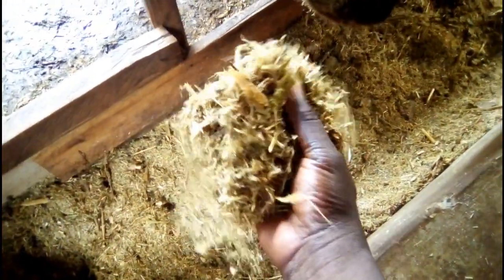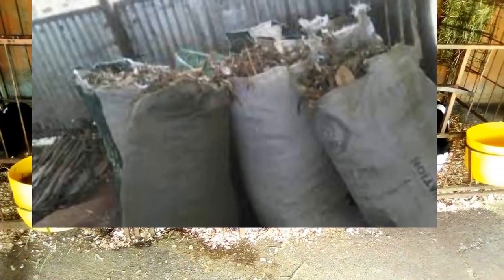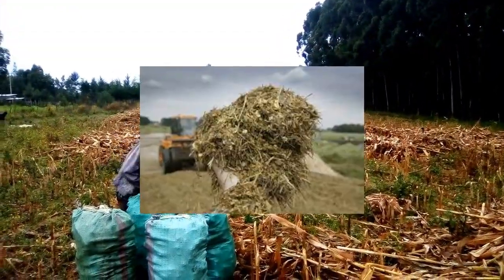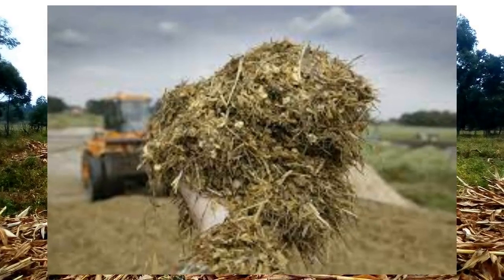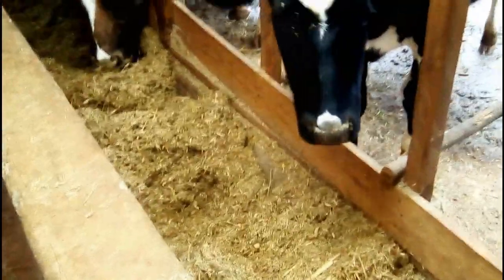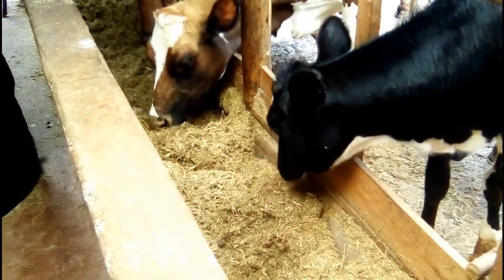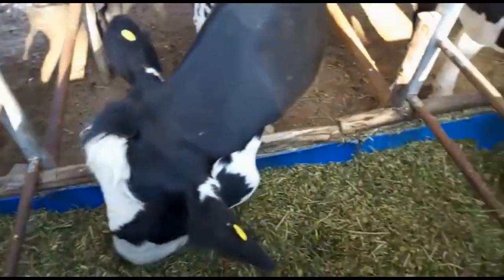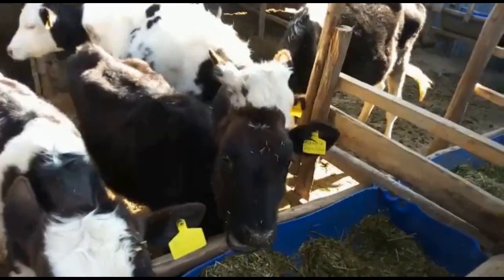The Perfect Mix: Corn Silage and Dry Maize Stalks as animal feed for Optimal Livestock Nutrition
Unlock the secret to optimal livestock nutrition with the perfect mix of silage and dry maize stalks! Discover how blending these powerhouse ingredients revolutionizes feeding regimens, enhances palatability, and boosts animal health and performance. Join us as we delve into the benefits of this dynamic duo and learn how it can transform your farming operation. Don't miss out on this game-changing strategy—watch now and elevate your livestock's nutrition to new heights!